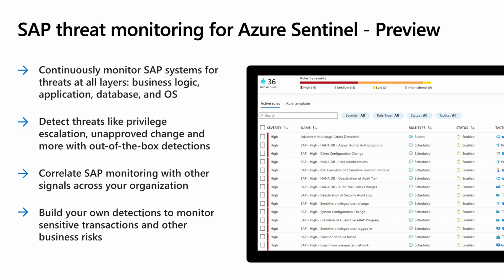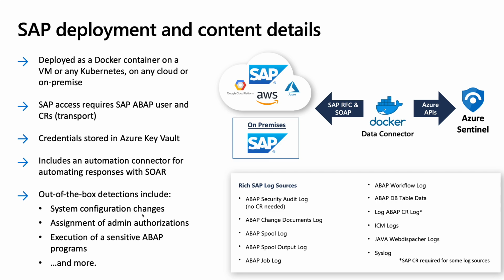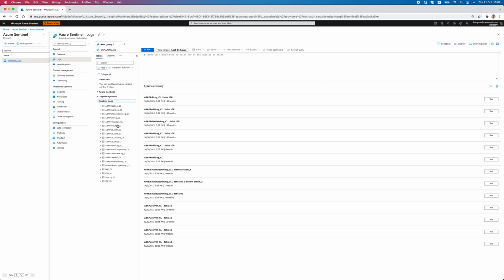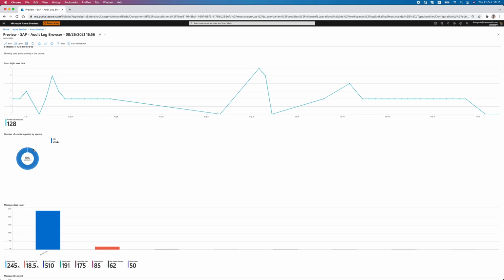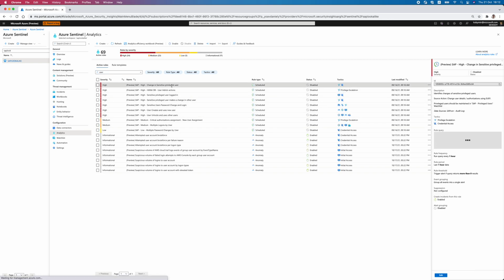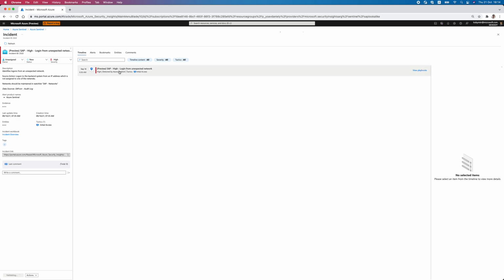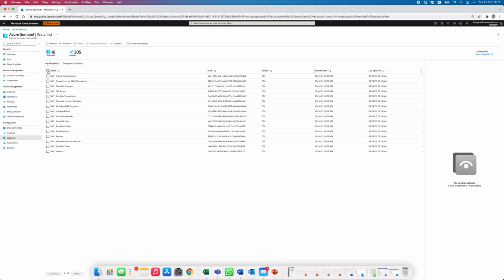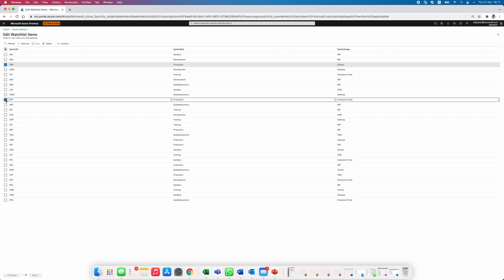SAP Threat Monitoring Demo